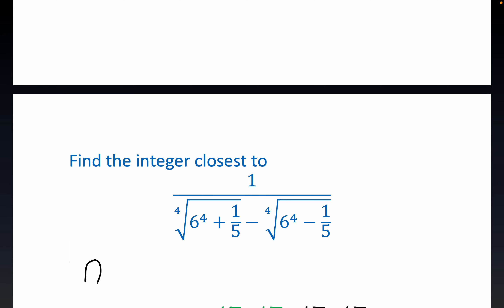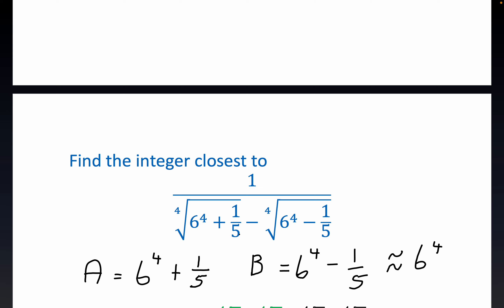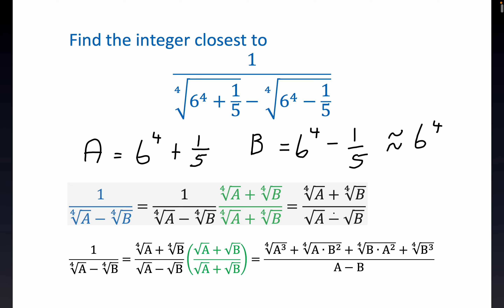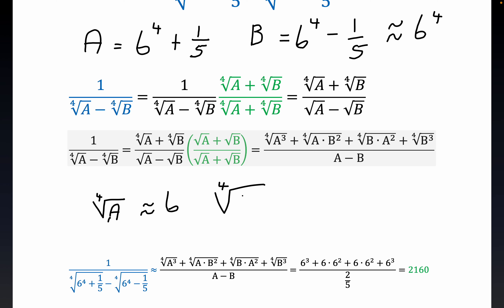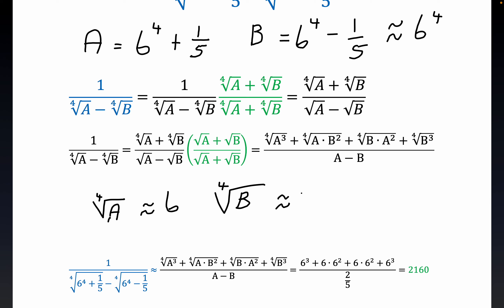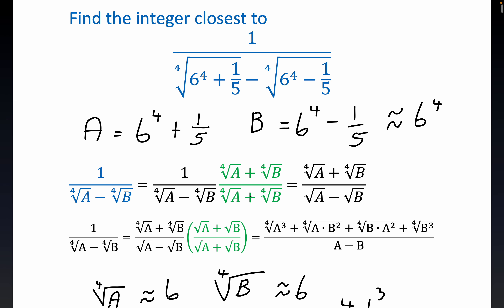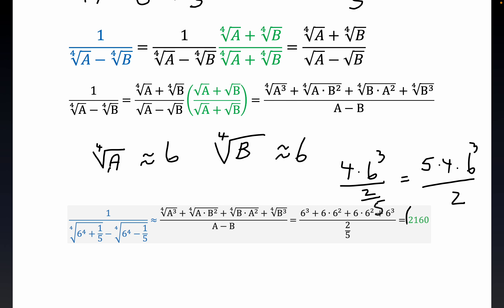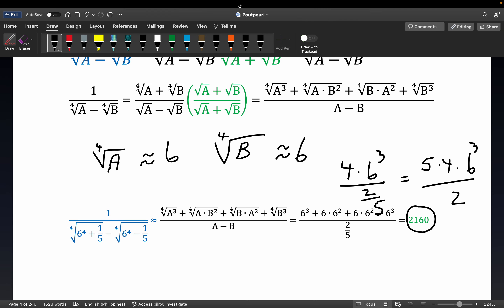Find integer closest to the reciprocal of a gnarly looking irrational number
Rejecting rational exponent notation in favor of indexed radical notation. Gnarly a term popularized by Math Stud Michael Penn to indicate a nasty, difficult, and challenging problem. Mathematician educator Juan Manuel Gonzalez recommends using rational exponents. This modified April 2016, A2 HMMT problem is of the ilk presented at AoPs by contributor  mathguy623 who did not think this integer estimate was difficult. Multiplying by conjugate twice made effort slightly messy BUT tractable. GreenPossum made excellent suggestions regarding similar exponential calculations.